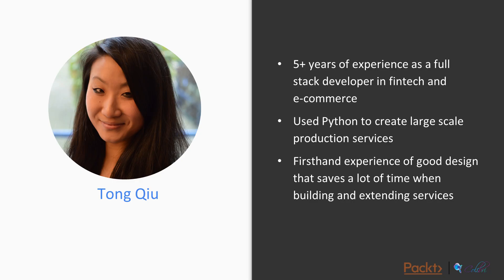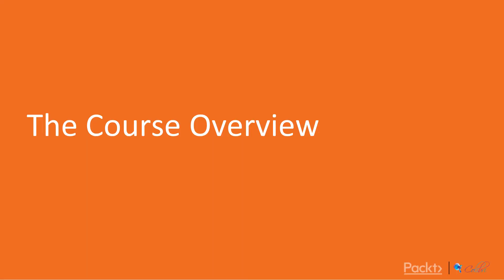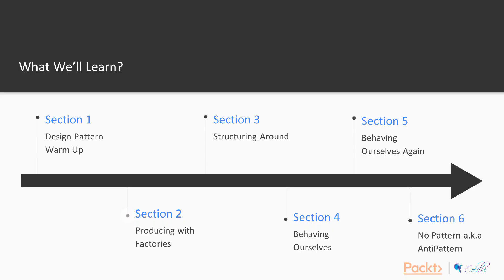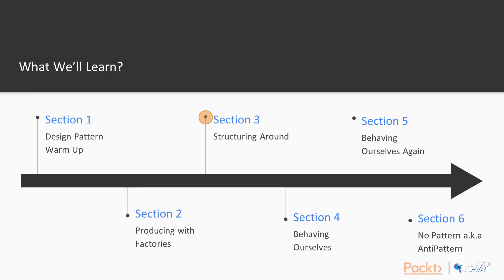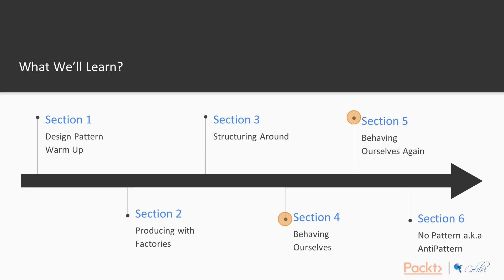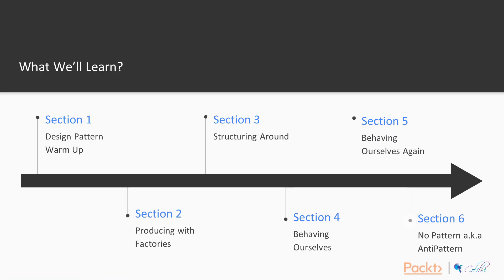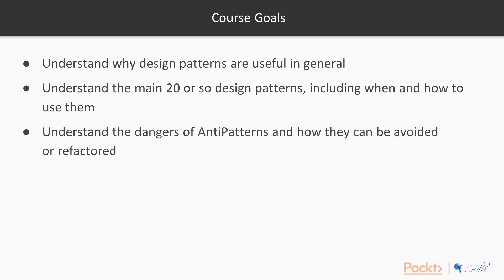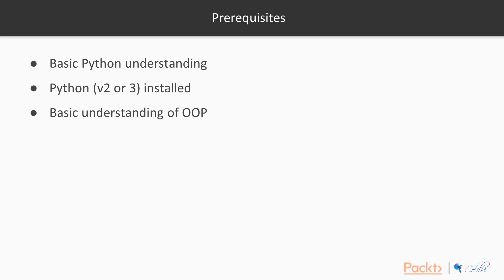Python Design Patterns : The Course Overview | packtpub.com